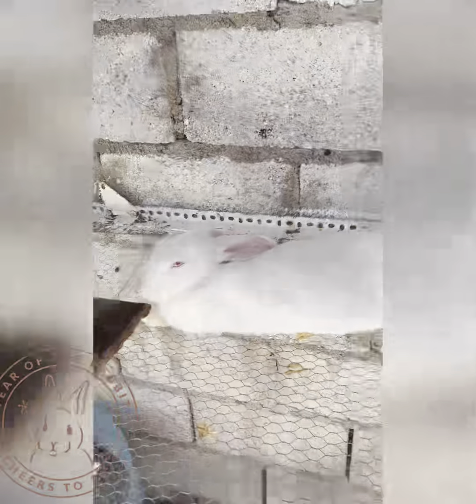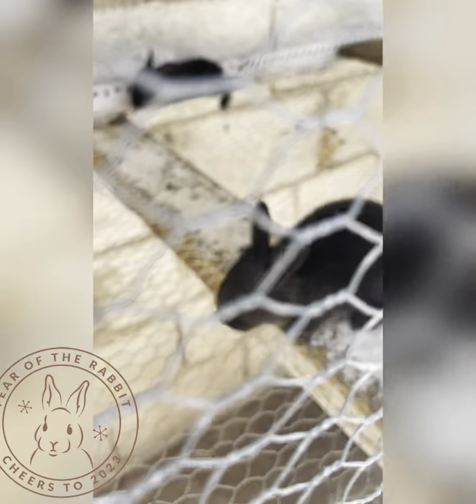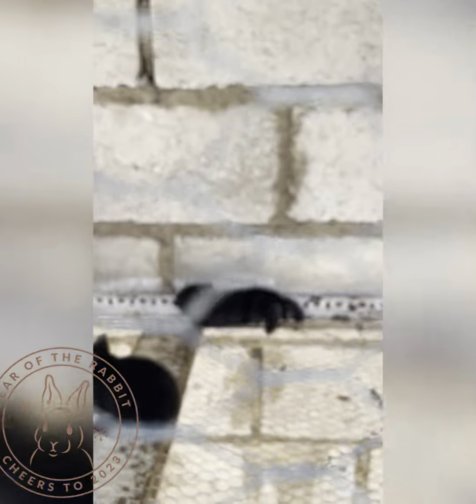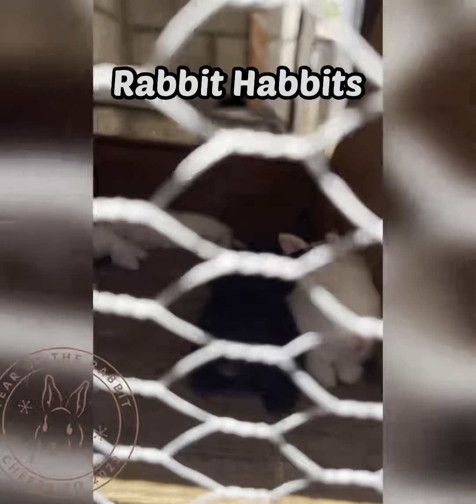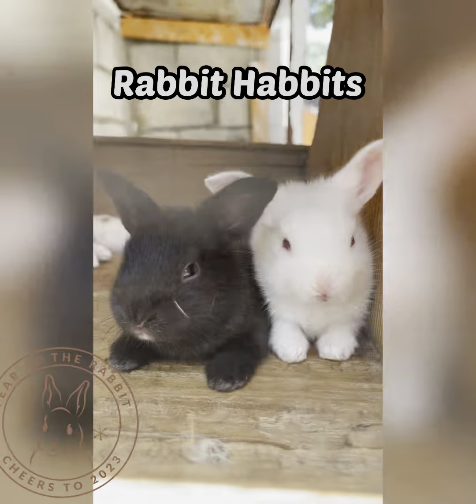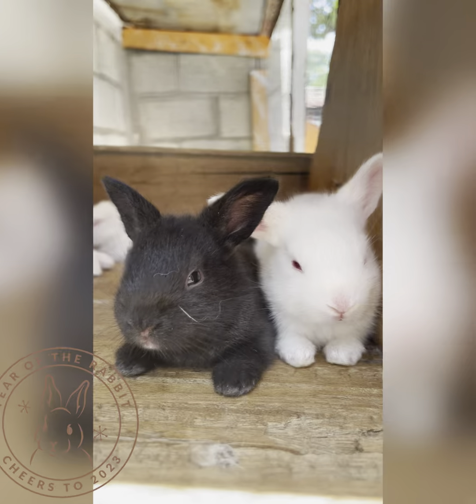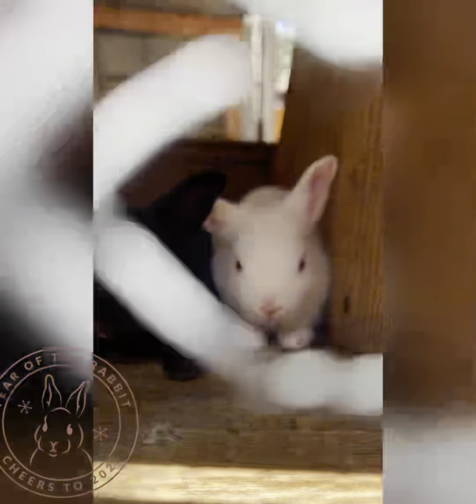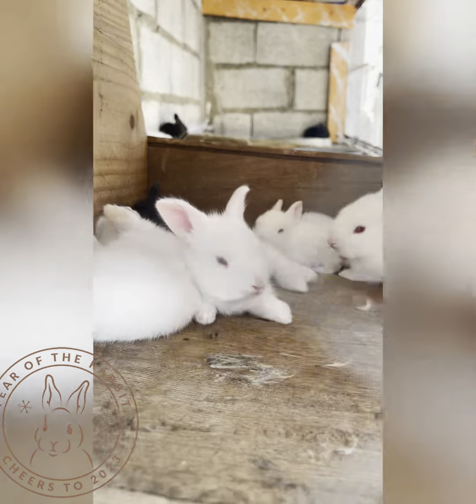Welcome To Rabbit Habbits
How to care for rabbits